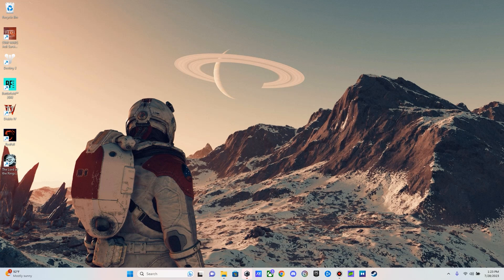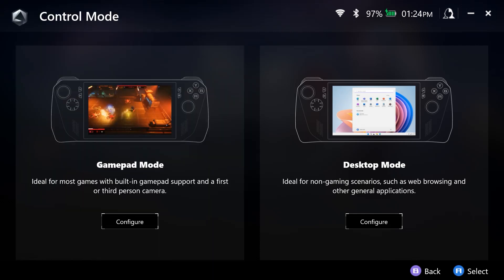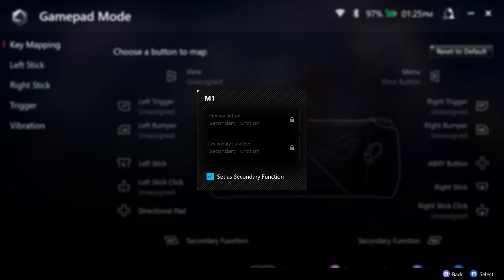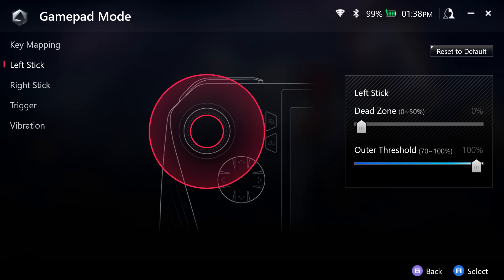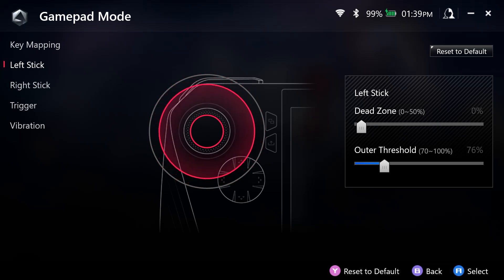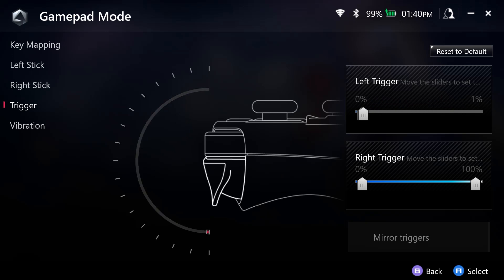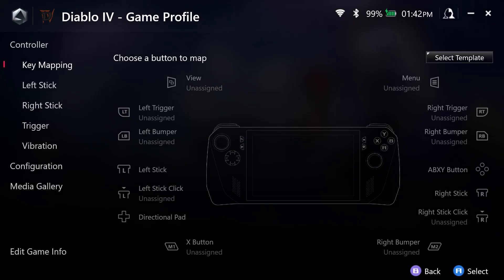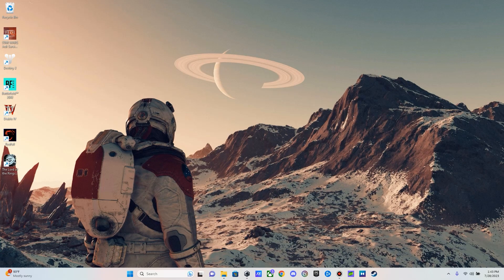Gamepad Setup Guide in Armory Crate - ASUS ROG Ally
Your host Joe takes you through the gamepad mode options in Armory Crate for setting up game controls through global settings and individual game profiles.

00:00 - 00:30 Introduction
00:31 - 01:35 Gamepad Mode and Enabling Gamepad Mode
01:36 - 03:26 Gamepad Mode: Key Mapping
03:27 - 05:27 Gamepad Mode: Left Stick and Right Stick
05:28 - 06:20 Gamepad Mode: Trigger
06:21 - 06:57 Gamepad Mode: Vibration
06:58 - 08:22 Setting Gamepad Options in Game Profiles
08:23 - 08:45 Conclusion